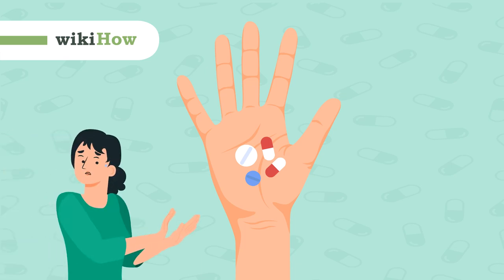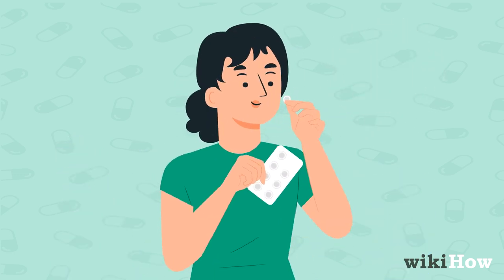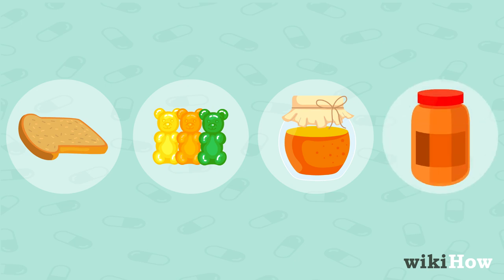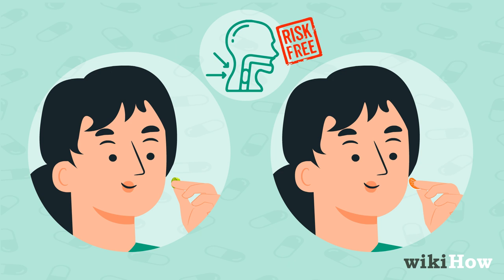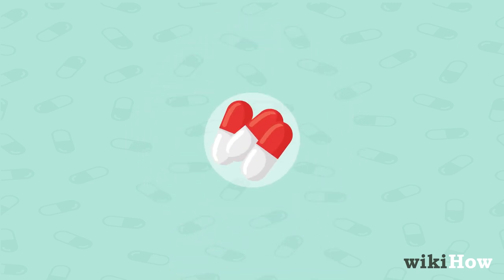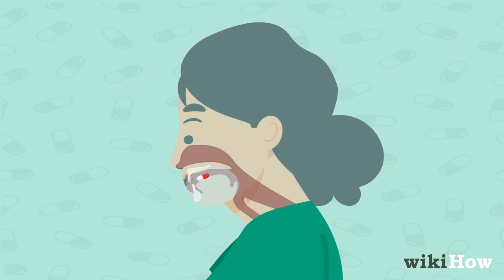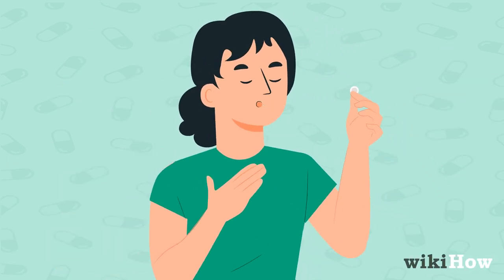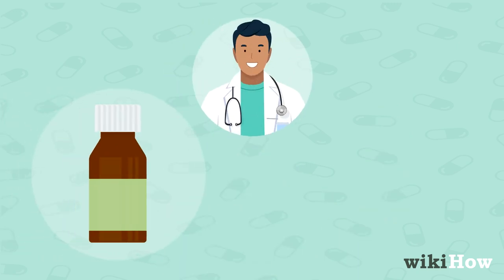How to Swallow a Pill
Learn how to swallow a pill with this guide from wikiHow